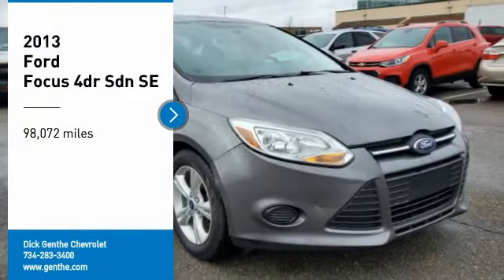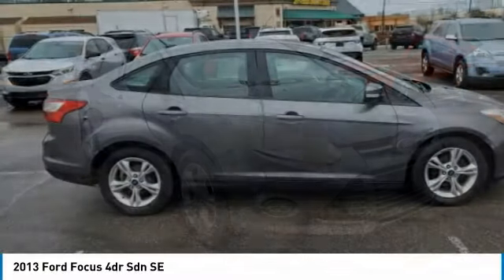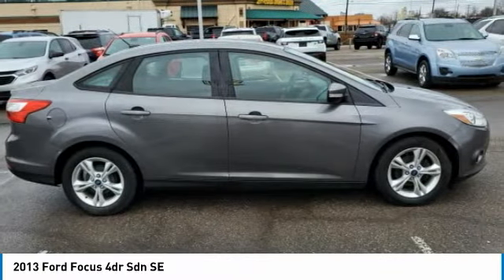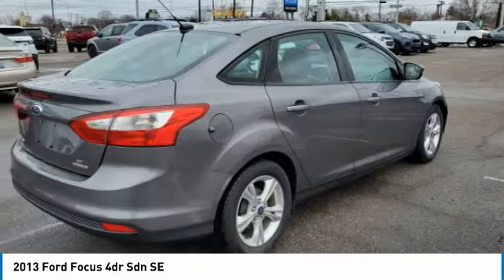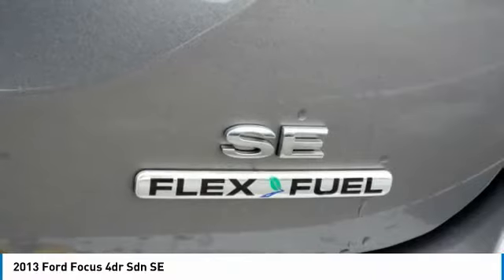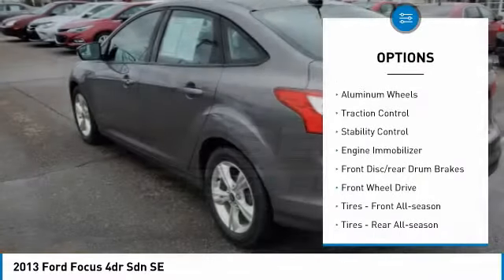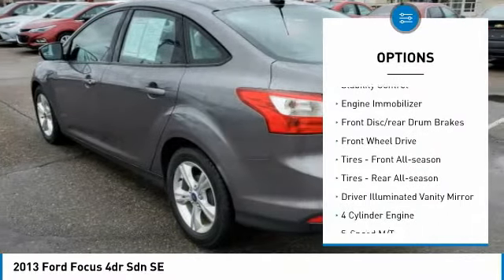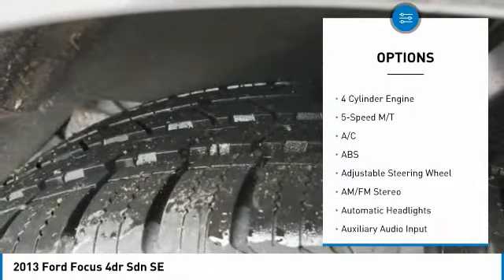2013 Ford Focus 24118U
2013 Ford Focus 4dr Sdn SE

You'll love this 2013 Ford Focus. This is a 4dr car you'll want to take home. Call and get in touch with Dick Genthe Chevrolet directly, and be the first to open the 4dr car door today!